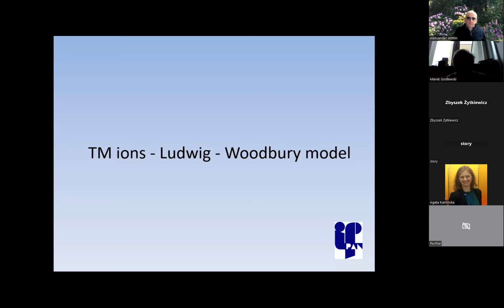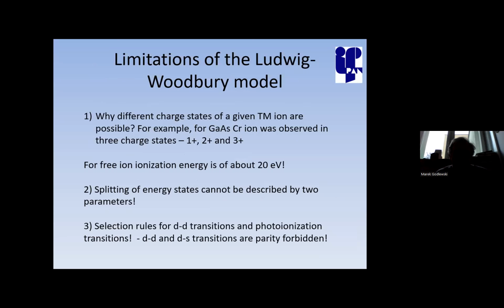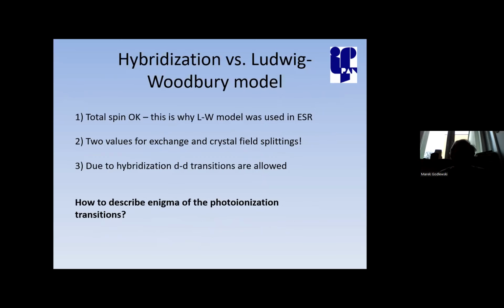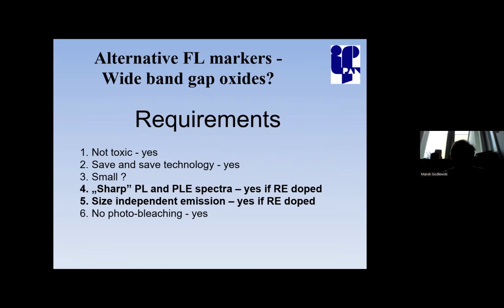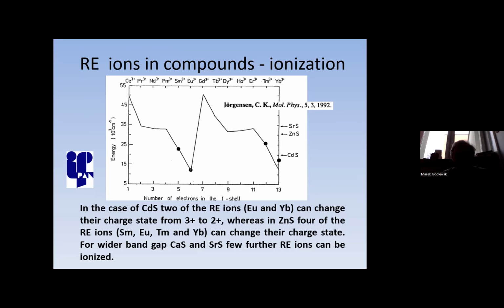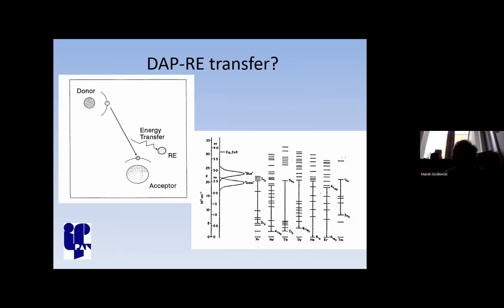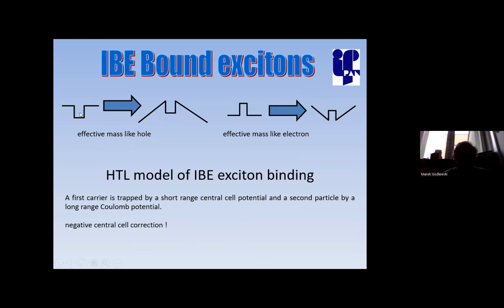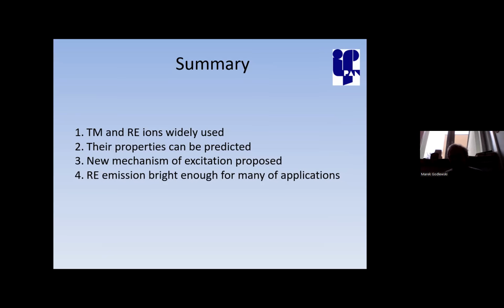Transition Metal and Rare Earth ions in compounds; experimentalist point of view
Condensed Matter Physics Seminar April 4 2023 talk

Speaker: Professor Marek Godlewski, Institute of Physics P.A.S.